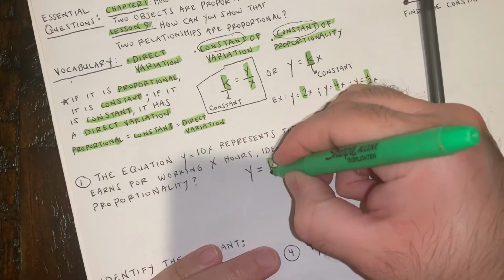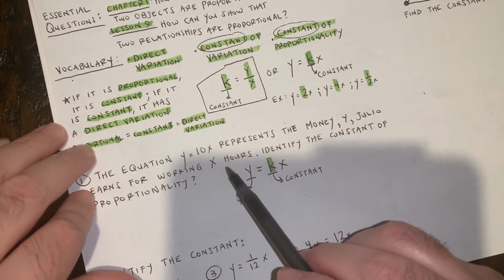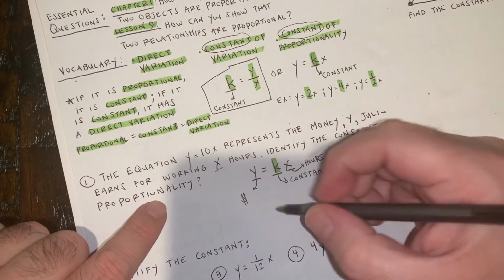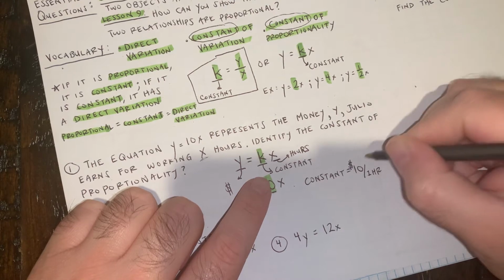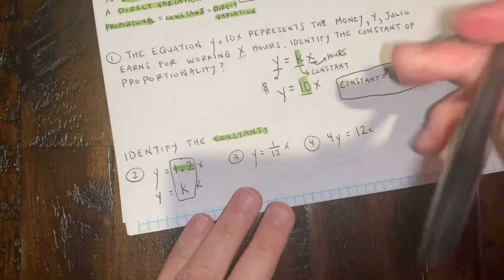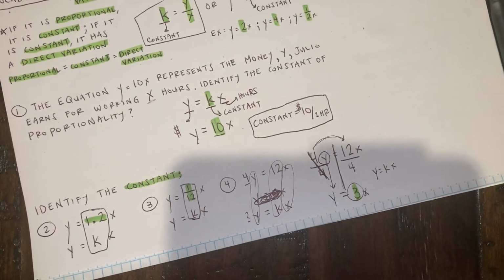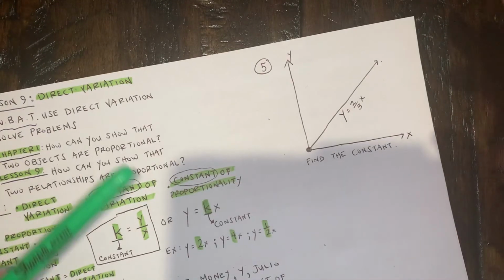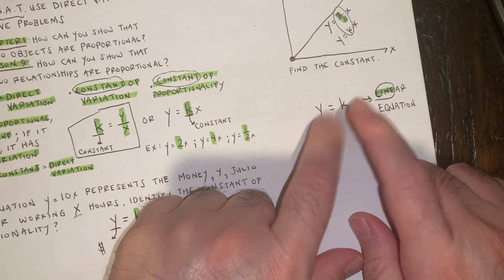7th Grade Math - Chap. 1, Les. 9 - Direct Variation - Pt. 2: Finding the Constant With y = kx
The second video uses the y = kx to find the constant of variation/proportionality.